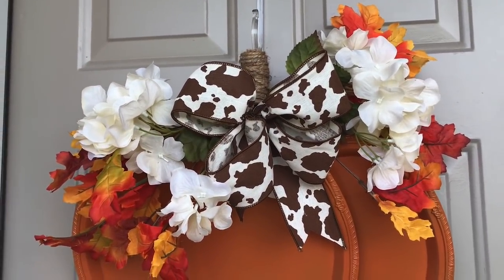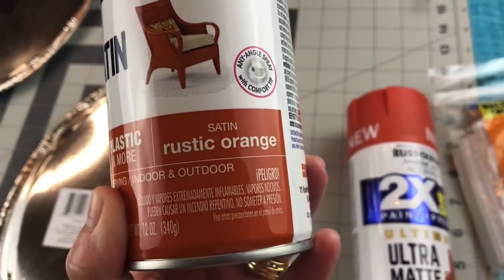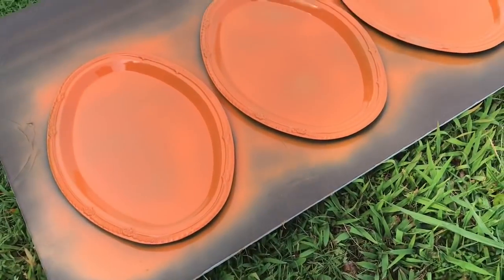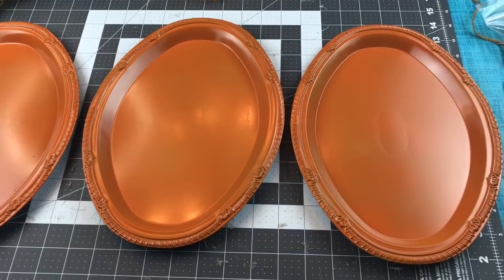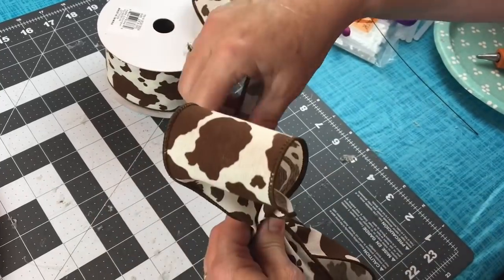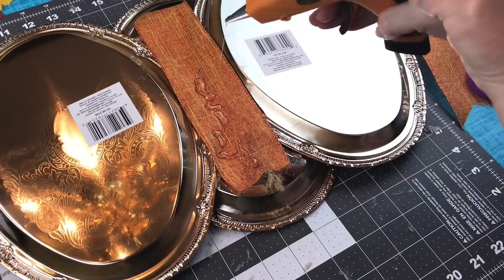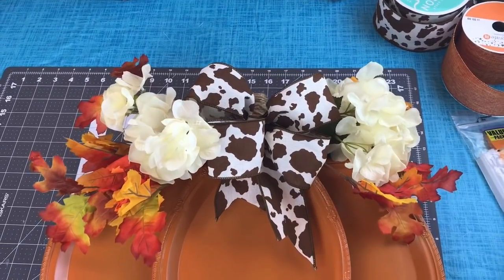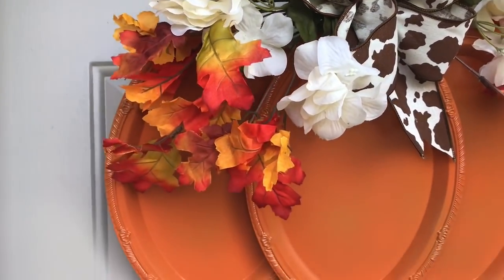DOLLAR TREE PUMPKIN DIY🍂WREATH WALL DECOR FALL TABLETOP DECOR USING TRAYS🍂 EASY TO MAKE 🍂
Easy Dollar Tree Pumpkin DIY - It's time to start thinking about decorating for Fall. This pumpkin can be used as a wreath, on a wall, or as a tabletop decoration. It's quick and easy to make.

This is the Fall Pumpkin Splatter Screen Wreath Tutorial I mentioned in the video.

I am also on Facebook, Instagram and Tiktok at Keeping It Simple Crafts